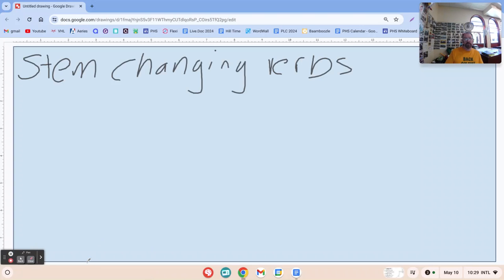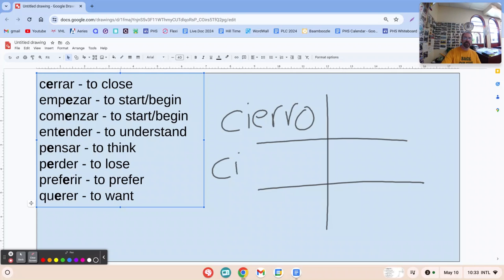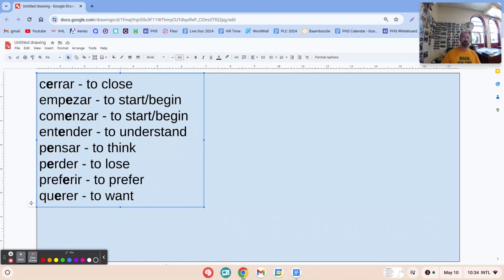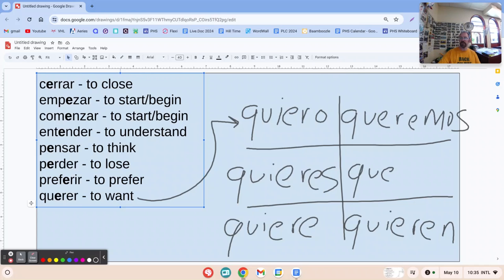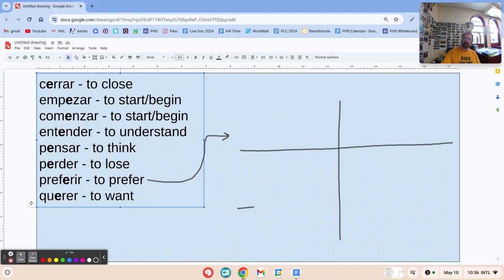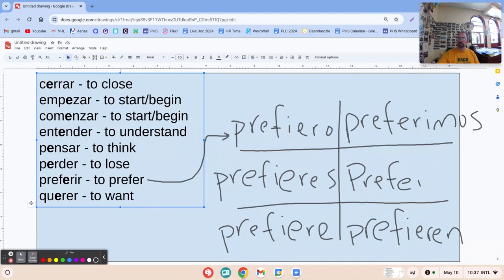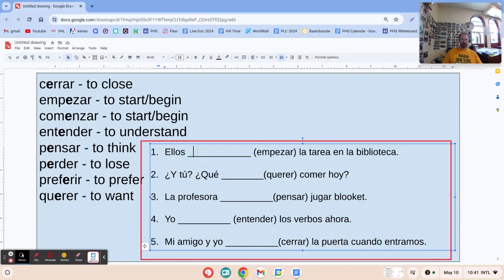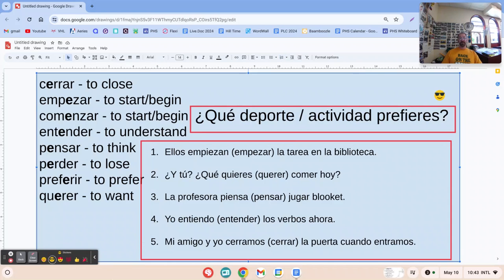Spanish Stem Changing Verbs / Boot Verbs E-IE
Let's look at some stem changing verbs in Spanish where the E changes to and IE. I have lessons on other types of boot verbs, just search my channel and you will easily find them :)